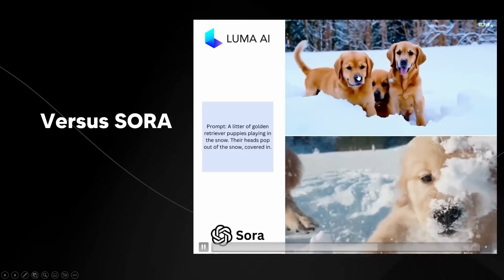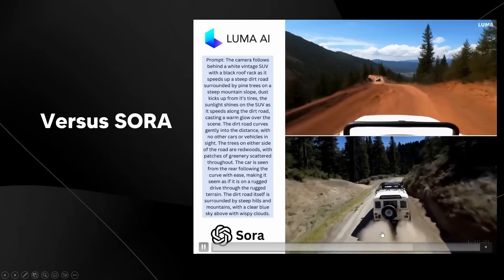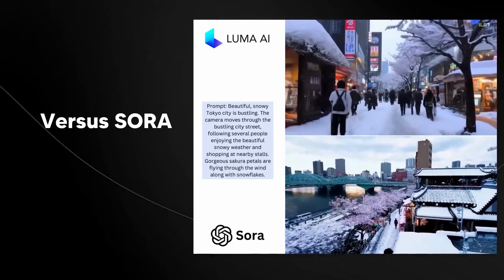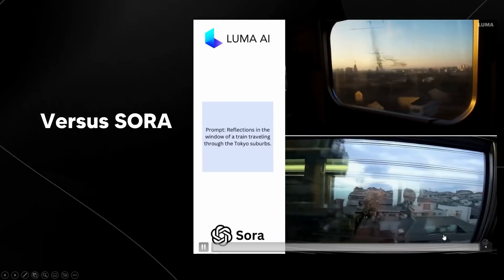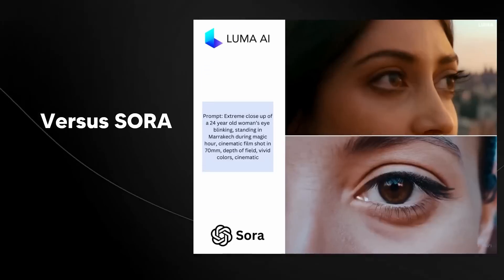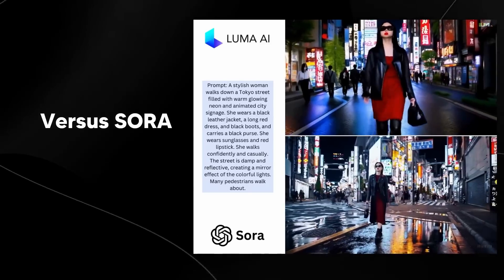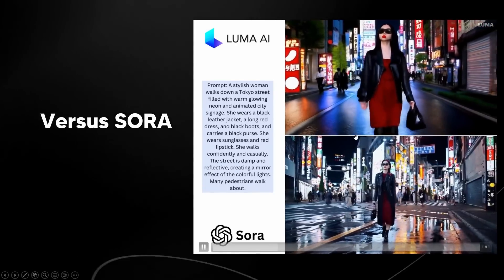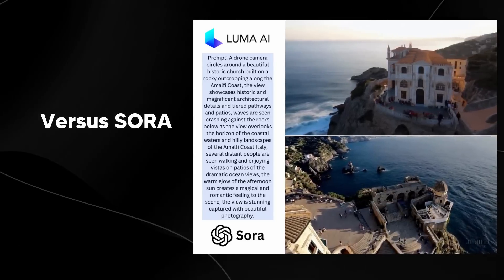Luma Labs Stunning "DREAM MACHINE" Is Bigger Than You Think!